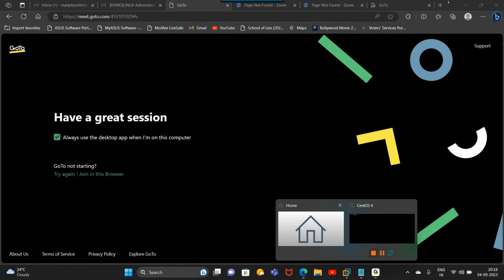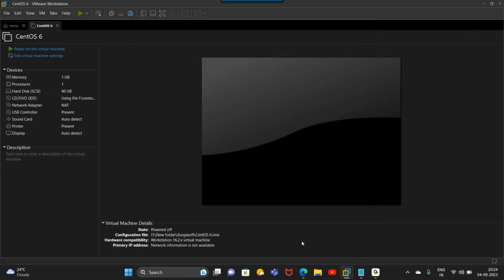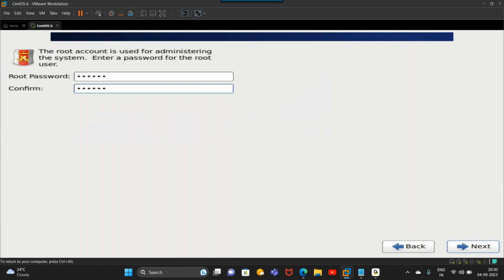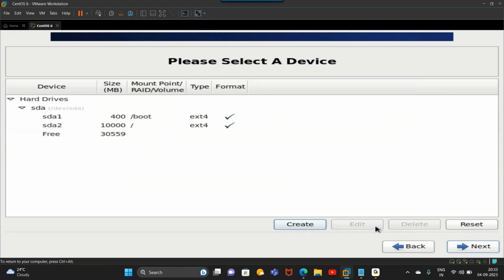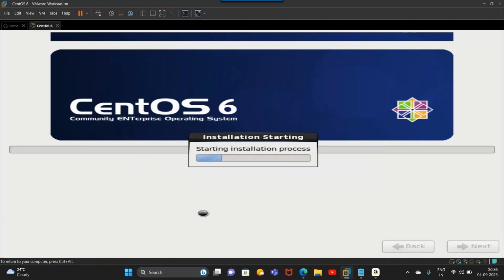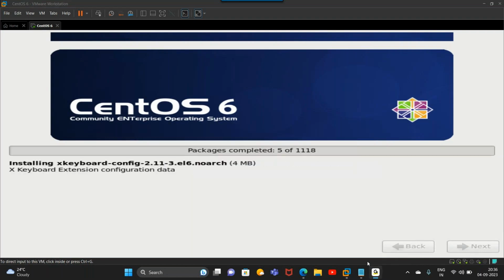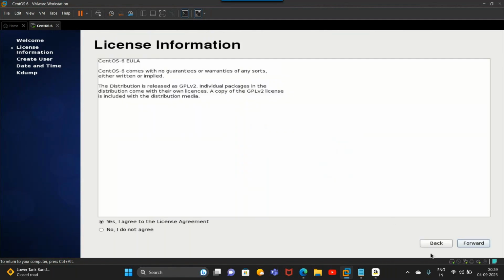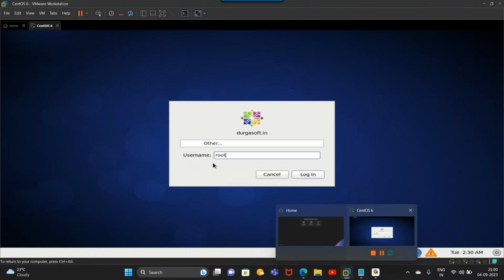Linux Administration Videos | Session - 4 | INSTALLATION | by Madhuri Madam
Linux Administration Videos and Materials by Madhuri Madam